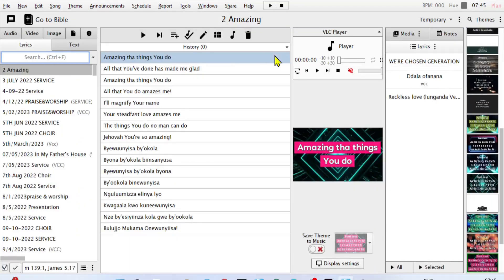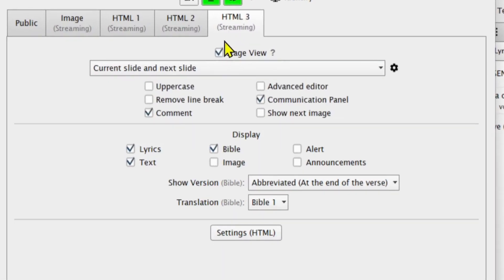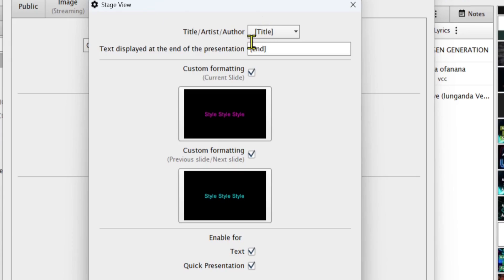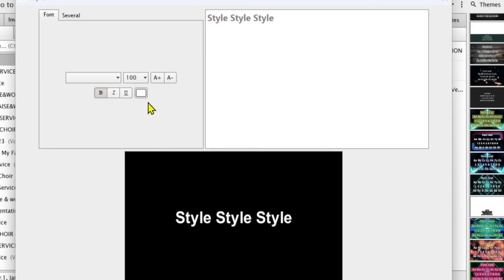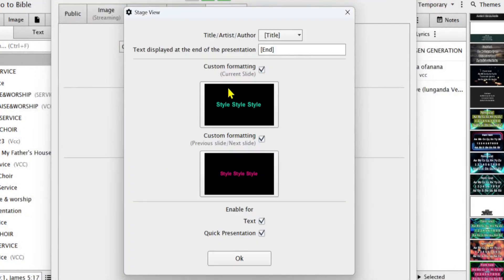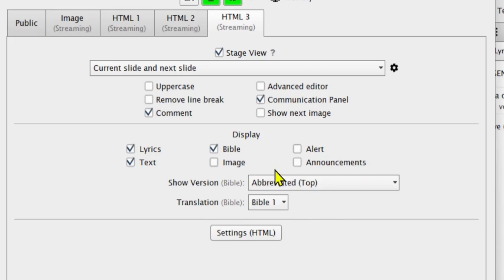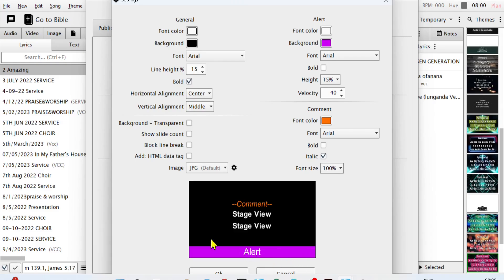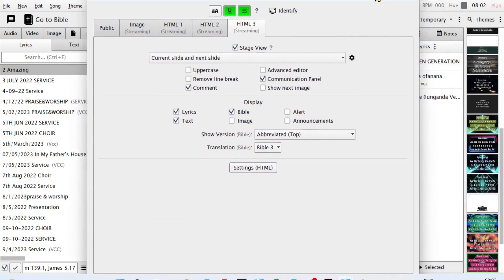Holyrics Stage View Tutorial | How to Set Up and Customize Stage View (Step by Step)@shortcutguide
In this video, I’ll show you step by step how to set up and customize **Stage View in Holyrics**.
Stage View is a powerful Holyrics feature that allows you to show lyrics, Bible verses, timers, alerts, and notes on a separate monitor or device for your worship team, choir, or preacher — without affecting the public screen.

📖 Download 6 XML Bible Versions for Holyrics & Other Presentation Software
Includes: NLT, Message, Amplified, NKJV, ESV, and NIV formats.

👉 What you will learn in this video:
0:00 – Introduction
0:30 – What is Stage View in Holyrics?
1:20 – Using display settings and HTML streaming
2:00 – Enabling Stage View and understanding its purpose
3:00 – Choosing what to display (current slide, next slide, lyrics, Bible, etc.)
4:10 – Customizing Stage View settings (titles, endings, text display)
5:40 – Formatting slides (fonts, colors, size, bold, underline)
7:00 – Adding titles, footers, and custom styles
8:10 – Alerts and comments in Stage View
9:10 – Bible version display and formatting
10:00 – Backgrounds, colors, and images for Stage View
11:00 – Final setup and connecting Stage View to a monitor

Stage View makes it easier for worship teams and preachers to follow lyrics, verses, and service flow while the congregation sees the main projection.